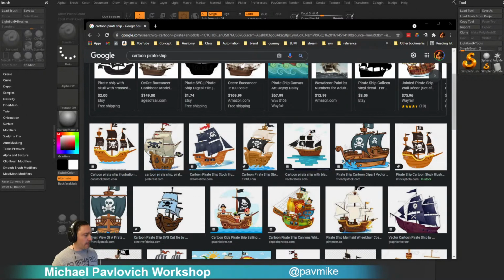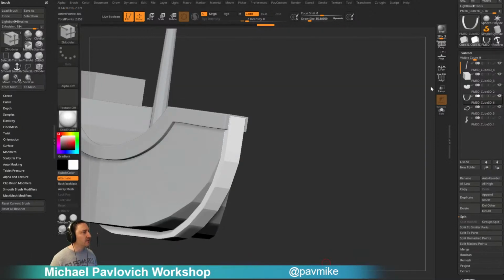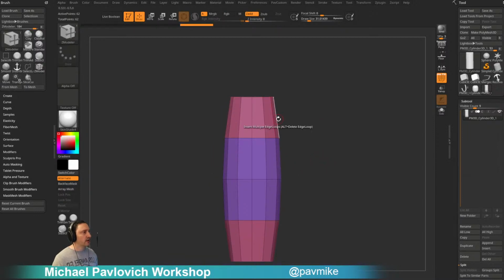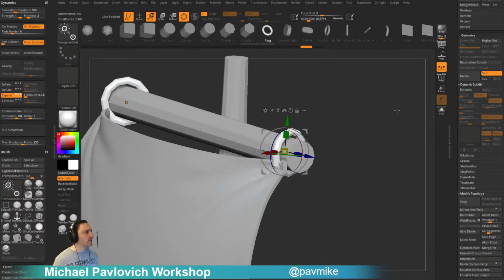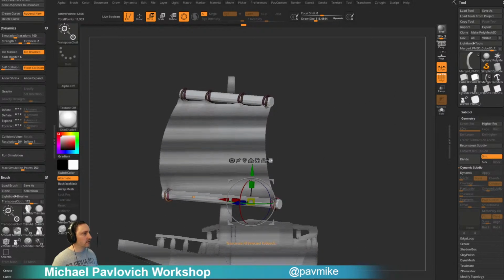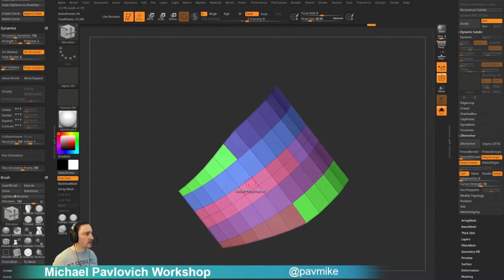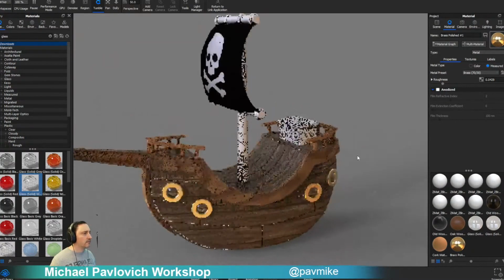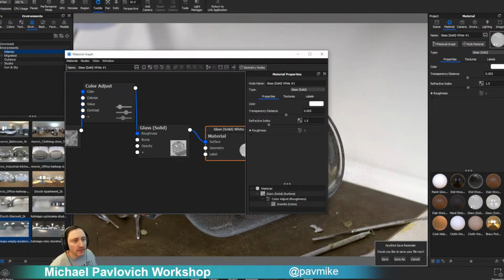Pirate Ship in a Bottle Livestream! Wood planks, cloth, rope, cork, glass, you name it!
Trim Blockout Shape - 9:45
ZRemesh Base Shape - 10:47
Anchor cleanup  - 21:00
Wood Trim - 25:18
Ship Wood Planks - 30:49
Panel Loops Wood Planks - 36:57
Panel Loops Preset Plugin - 43:36
Railing IMM Brush - 50:00
Nanomesh Railing - 52:23
Micropoly chainmail - 1:02:07
Cloth Sail - 1:05:07
Pinch Cloth Brush - 1:07:25
ZSphere Curves Helper - 1:19:10
Making a Rope Curve Brush - 1:20:45
Glass Bottle and Cork - 1:31:00
Port Glass - 1:40:50
Sail UV Master - 1:56:13
Painting Skull and Crossbones on Sail - 1:59:00
Keyshot - 2:02:01